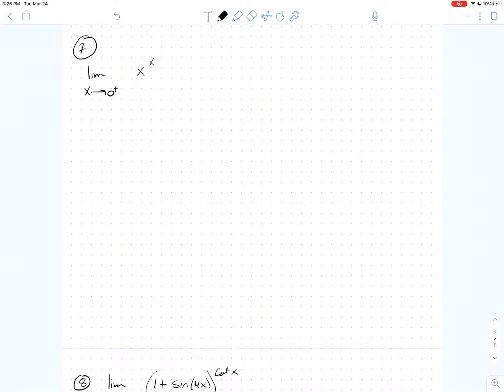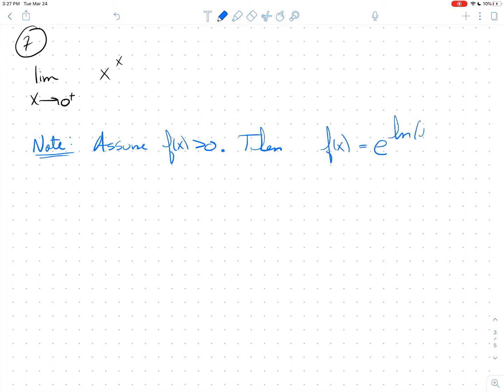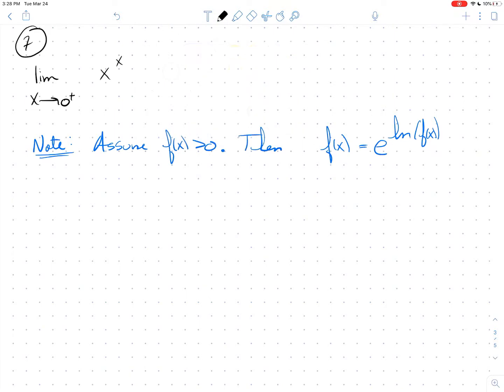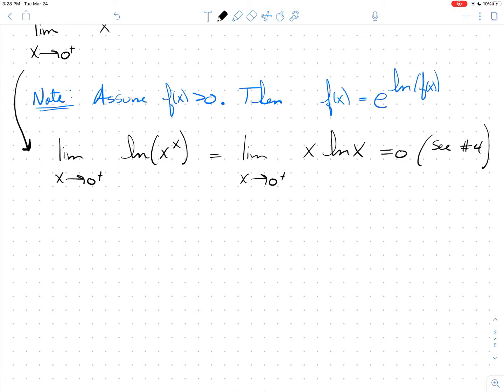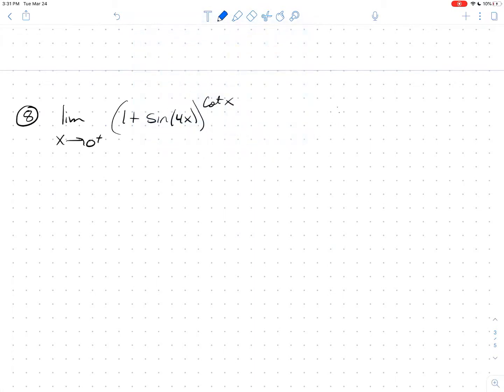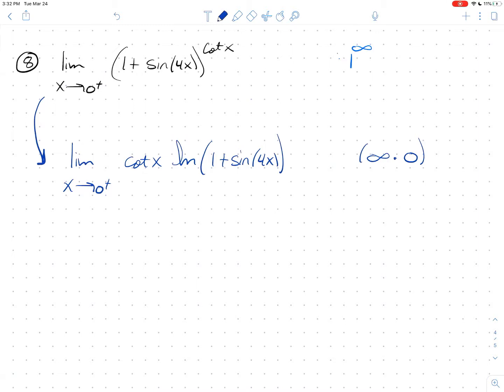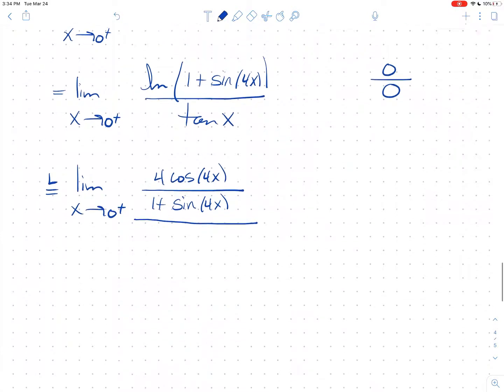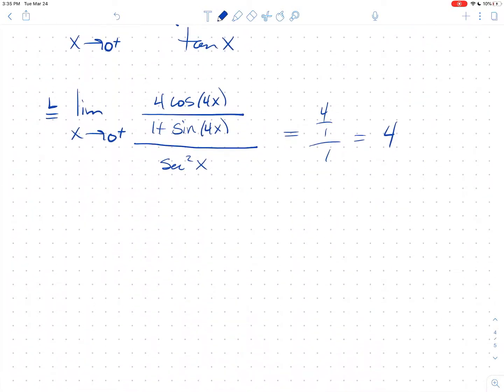Section 3.7 (HWK 18, Part 4 of 4) - Calc I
In this lecture, we learn how to pronounce a cool French name.